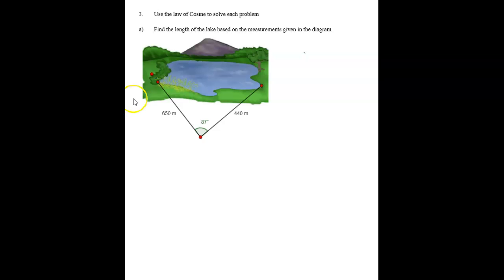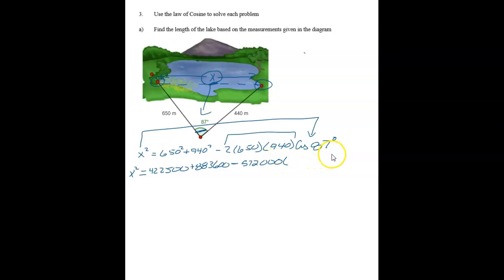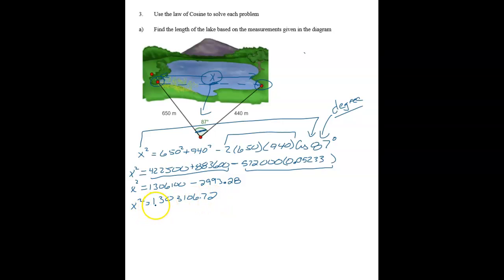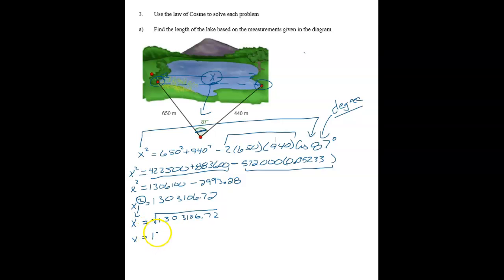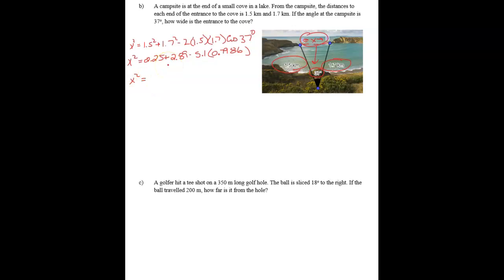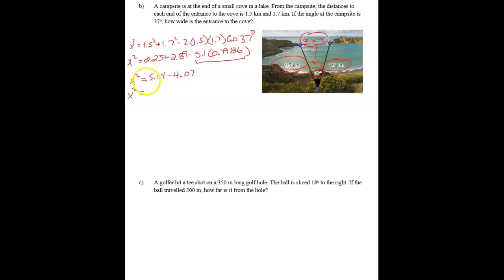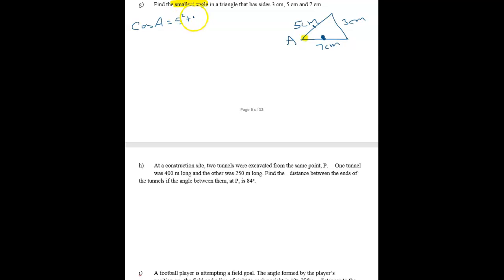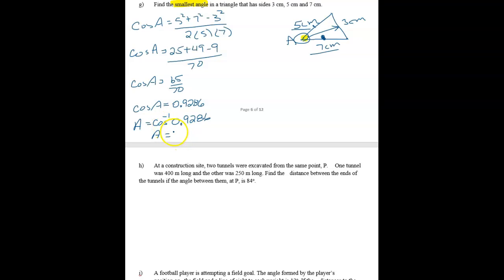Unit 4: Lesson 2 - Law of Cosine (Questions)